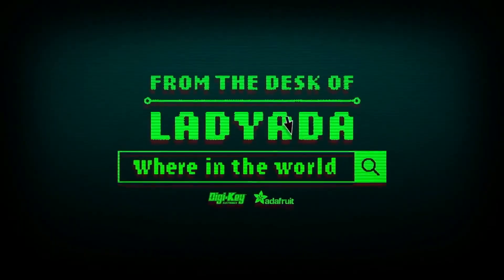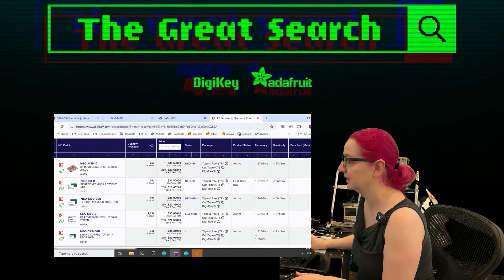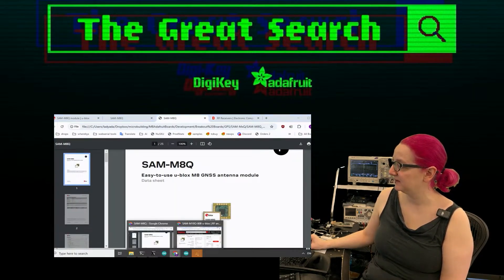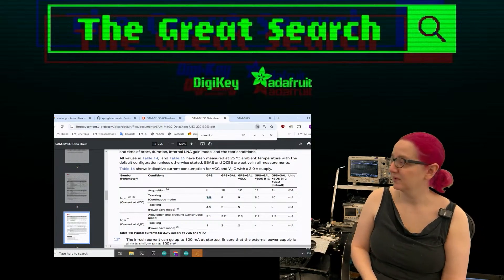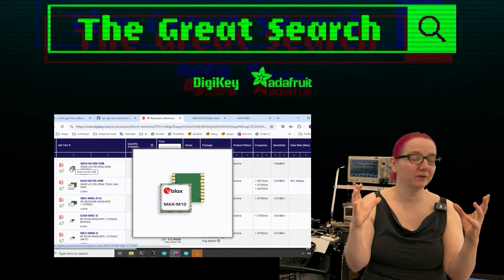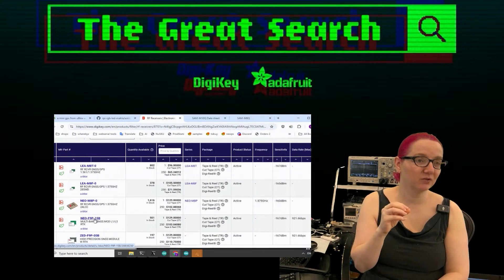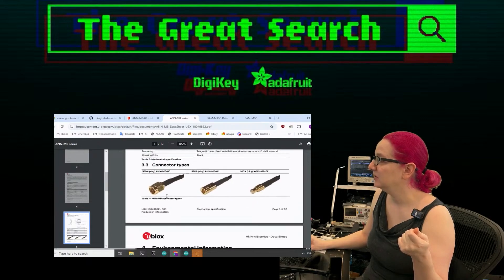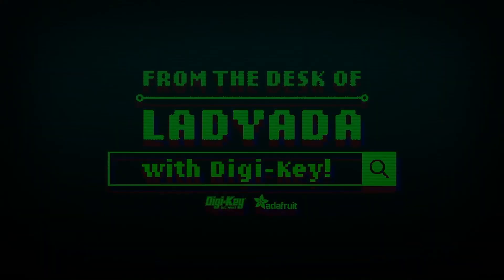The Great Search: u-blox GNSS Modules with Built-in Antenna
Having worked on some u-blox GNSS prototypes this week, we decided to figure out what module to check out next.

Let's see which u-blox GNSS modules are available that are fast to work with—specifically, those with built-in patch antennas so you can pop them on and start receiving immediately.

We'll also take a look at some other options for those willing to connect an external antenna.